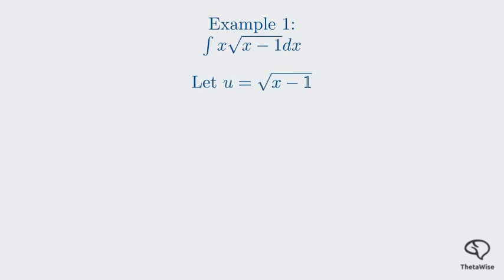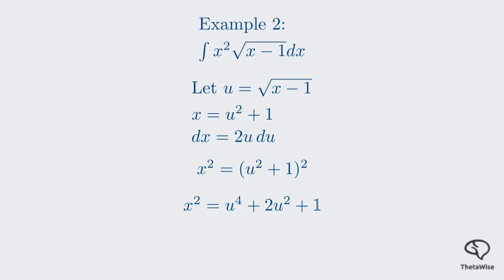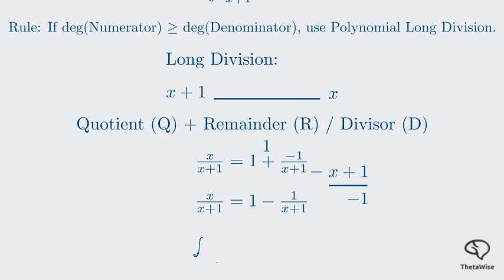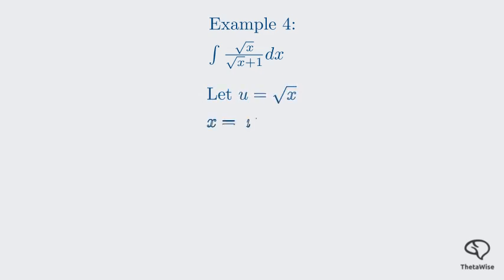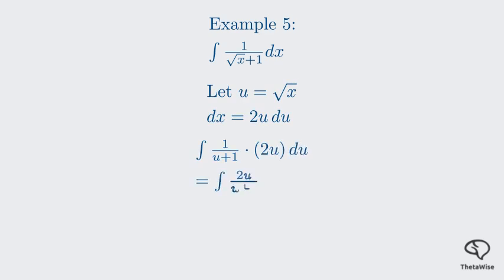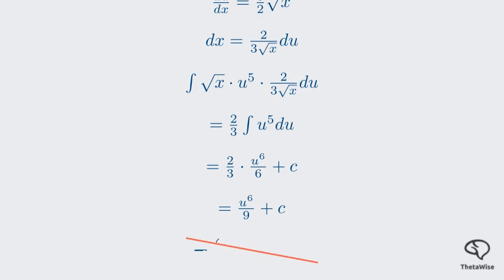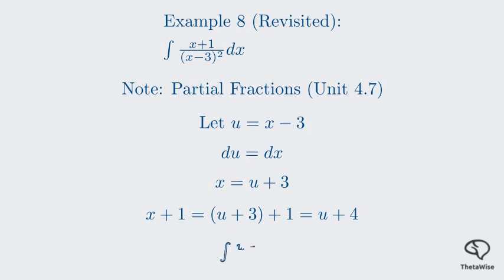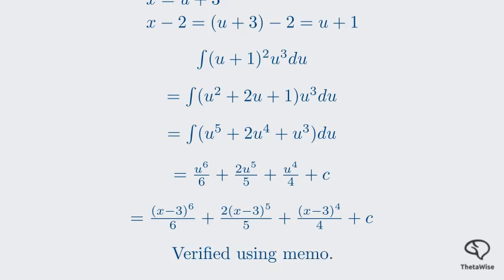Mathematics N5 Algebraic Substitution Part 2 Integration (More Complicated)